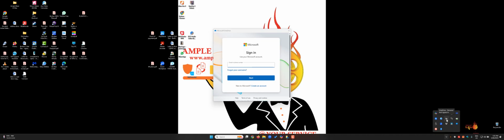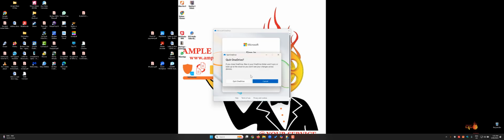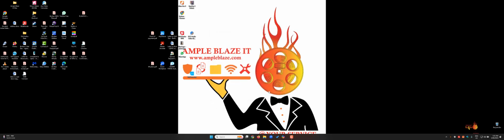The Ultimate Microsoft OneDrive Removal Process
Hi Blazers
In this video tutorial, we will guide you through the process of removing Microsoft OneDrive from your computer.